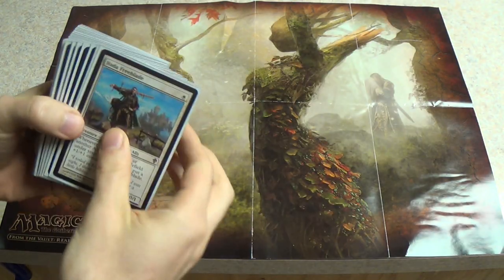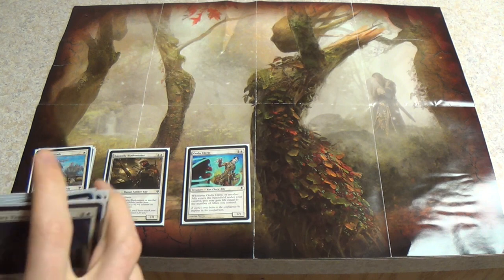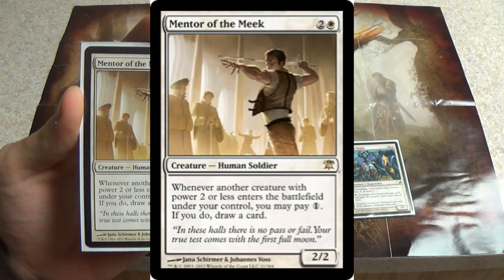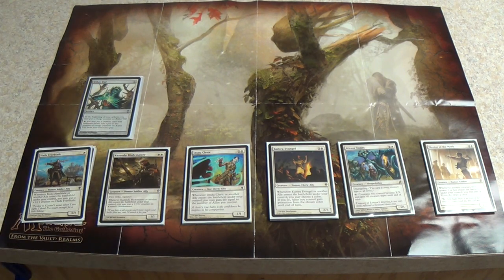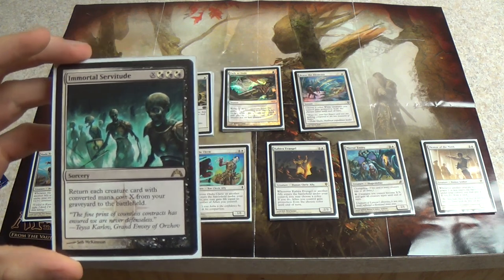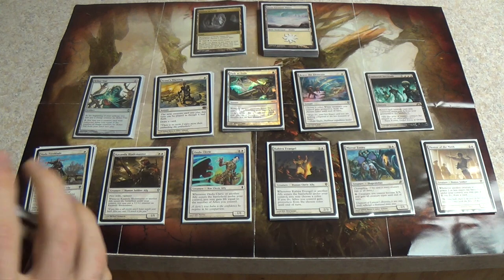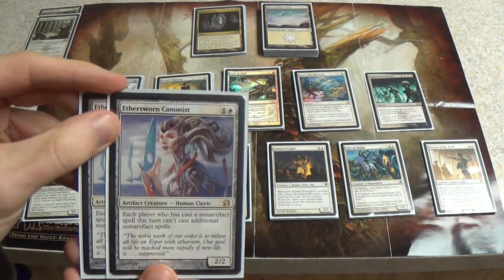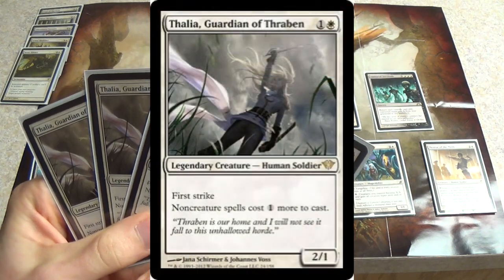Modern Deck Tech — Mono White Allies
Great credit for inspiring me to make this deck goes to JLenzen, whose primer can be found at this link:

Here's the decklist for you all:
Artifacts
4 Aether Vial
Creatures
4 Hada Freeblade
4 Kabira Evangel
4 Kazandu Blademaster
4 Mentor of the Meek
4 Mirror Entity
4 Ondu Cleric
Instants
4 Brave the Elements
4 Path to Exile
4 Scout's Warning
Sorcery
1 Immortal Servitude
Lands
4 Cavern of Souls
15 Snow-Covered Plains
Sideboard
3 Aegis of the Gods
1 Blind Obedience (should probably have been Imposing Sovereign)
2 Ethersworn Canonists
1 Grand Abolisher
4 Stony Silence
4 Thalia, Guardian of Thraben